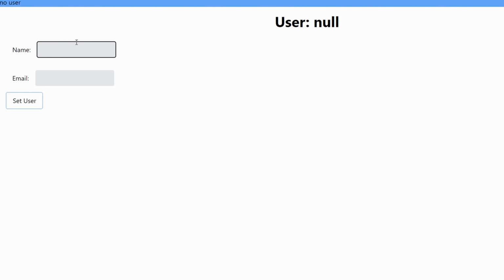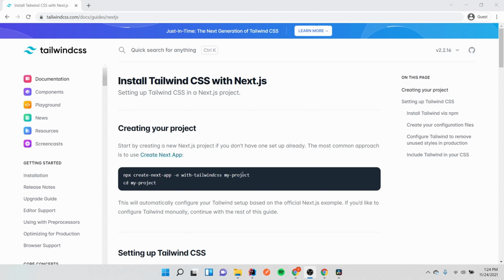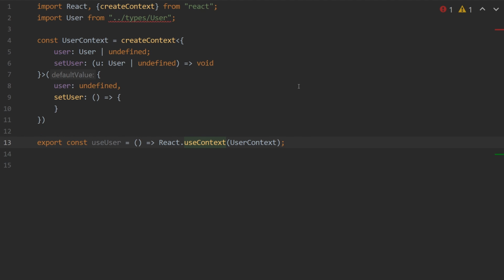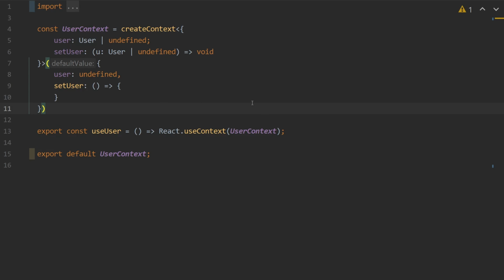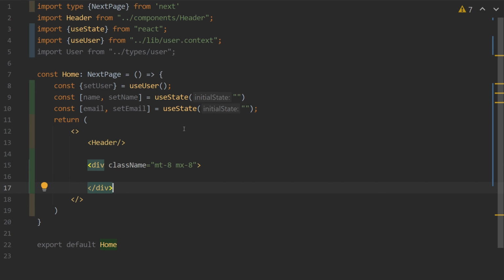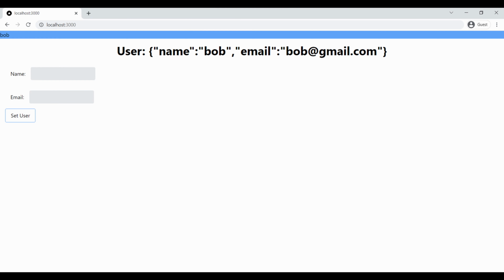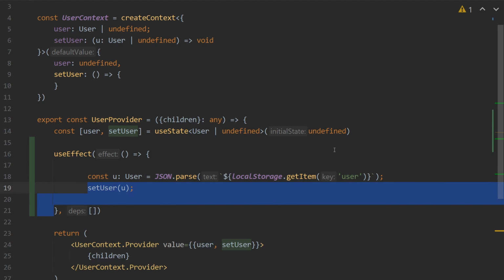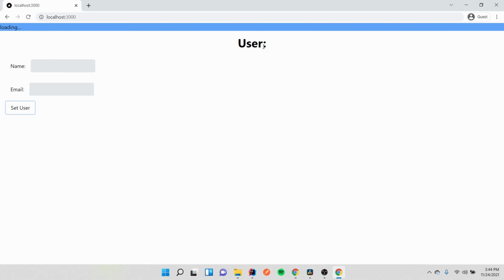Manage User State With React Context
Learn React Context, why it was made, and advanced tips to get the most out of React context including auto-fetching a user on page load.

 Contents of this video:

0:00 - Intro
0:44 - Demo
0:58 - Project Setup
2:33 - Create Basic User State
5:06 - Clean Up Existing User State
6:11 - Add Set User Functionality
8:14 - Add Auto Load User on Page Load
11:03 - Conclusion